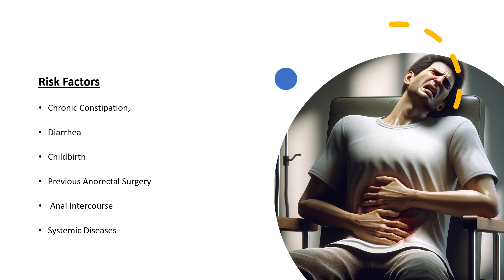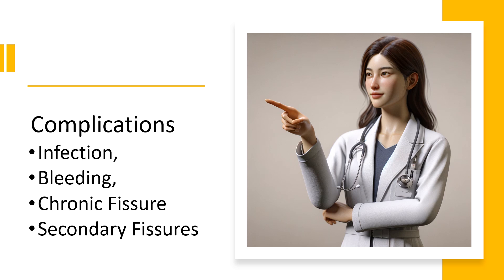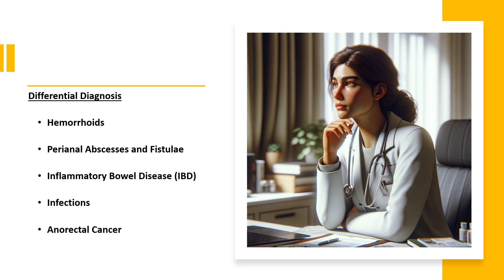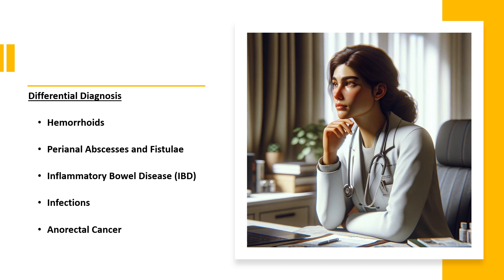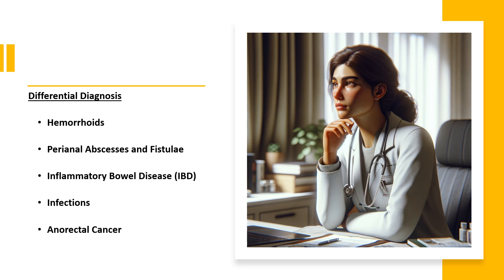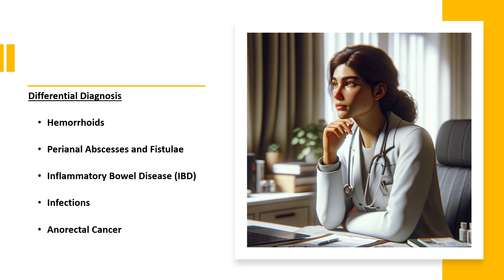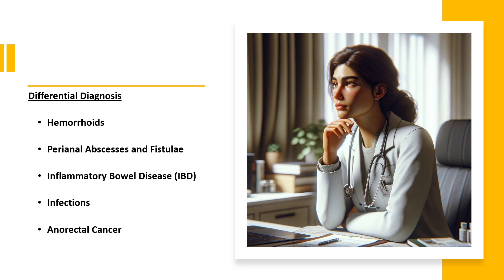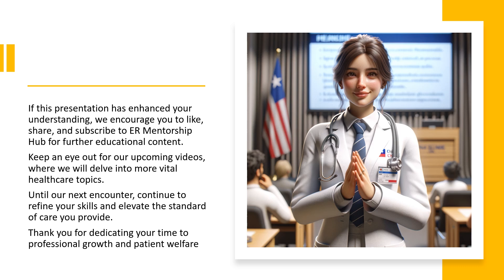Unraveling Anal Fissures: Effective Management Strategies | ER Mentorship Hub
Dive into the world of proctology with ER Mentorship Hub in our latest video feature, "Unraveling Anal Fissures: Effective Management Strategies." This educational piece offers a comprehensive overview of anal fissures, a common yet often misdiagnosed condition, shedding light on its symptoms, causes, and the most effective treatment protocols.
Key Highlights:
• A Closer Look at Anal Fissures: Understanding the anatomy, symptoms, and the distress they cause to patients.
• Decoding the Diagnosis: How to accurately identify anal fissures and differentiate them from other anorectal disorders.
• The WASH Protocol Unveiled: Delve into the first-line treatment options including warm baths, analgesia, stool softeners, and high-fiber diets.
• Advancements in Medical Management: Exploring the role of topical treatments and when to consider surgical intervention.
• Case Studies and Real-Life Scenarios: Gain insights from patient experiences and the journey to recovery.
• Prevention and Patient Education: Tips for healthcare providers on counseling patients to prevent recurrences.
• Interactive Q&A Session: Engaging with your questions and providing expert answers.
This video is crafted for healthcare professionals, students, and anyone looking to deepen their understanding of anorectal conditions. Whether you're a seasoned practitioner or new to the field, our detailed exploration offers valuable knowledge to enhance patient care.
Your insights and interactions enrich our learning platform – let's grow together.
Your participation and feedback are what make our community thrive. Join us on this journey to medical excellence!